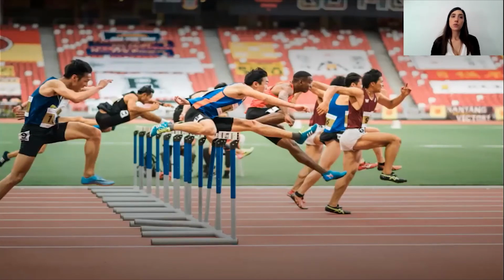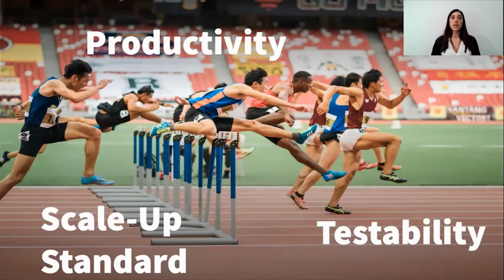Stella Ariel Anavi - Cracking the Code Review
Have you ever fixed an urgent bug, or worse a security bug, that needs to be deployed ASAP? Have you ever had to fix a bug in some spaghetti code?
 I know how it feels, it’s frustrating and even discouraging.
 We probably can not prevent these situations from happening but we can control the situation and more importantly our feelings.

 Come hear about code review methodology. Yes, you are reading correctly, a good code review has the influence ‌to‌ have high-quality code, to ‌be‌ much more productive in the review session, and with‌ the advantage of getting to know your code better.

 This lecture is intended for your next code review session, whether you are the reviewer or the author.